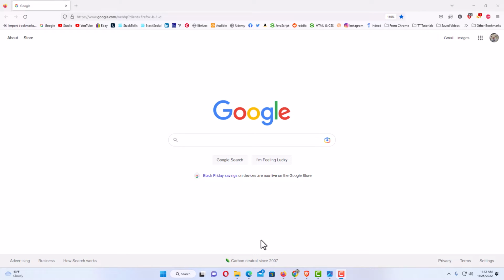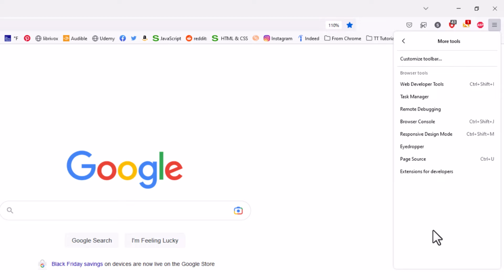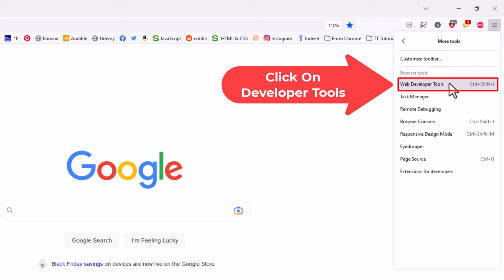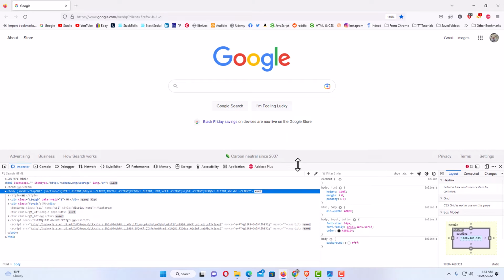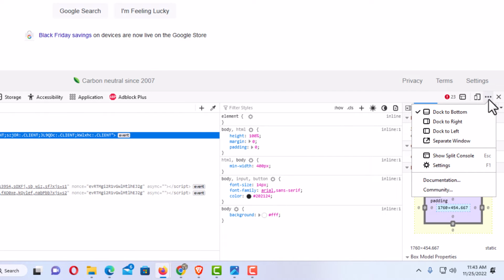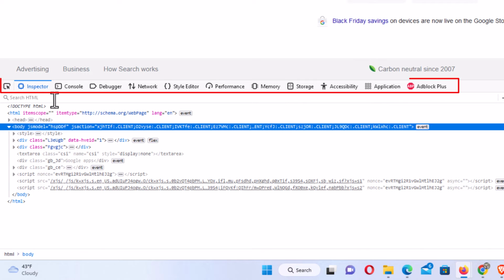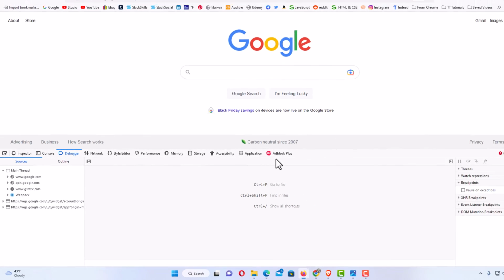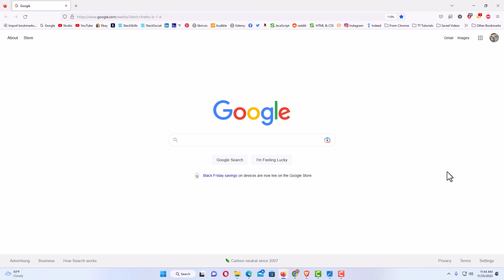How To Open The Developer Tools In The Firefox Web Browser | PC Tutorial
In this tutorial, learn how to open and use the Developer Tools in the Firefox web browser on a PC. Firefox DevTools allow web developers to inspect elements, debug JavaScript, analyze network requests, and optimize website performance. This step-by-step guide will show you how to access and use these powerful tools to enhance your web development workflow. Watch now and improve your coding and debugging skills!

Simple Steps
1. Open the Firefox web browser.
2. Click on the 3 bar hamburger menu in the upper right corner.
3. Place your mouse cursor over "More Tools" and click on "Web Developer Tools".

Chapters
0:00 How To Open The Developer Tools In Firefox
0:20 Open The Firefox Web Browser
0:30 Click On The 3 Bar Menu
0:40 Click On More Tools And Then Click On Web Developer Tools
0:51 The Keyboard Shortcut For The Developer Tools Is ctrl + shift + i
1:10 How To Enlarge The developer Tools In Firefox
1:25 How To Dock The Developer Tools In Other Places In Firefox
1:50 Developer Tools Tabs In Firefox
2:14 How To Close The Developer Tools Pane In Firefox